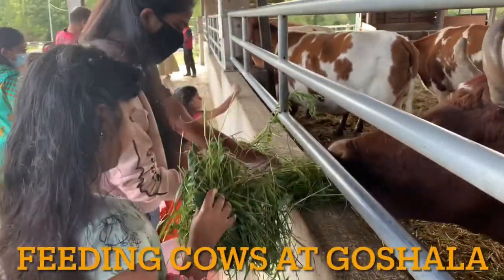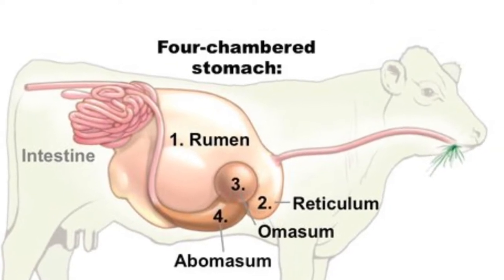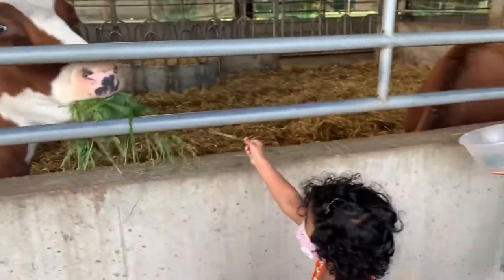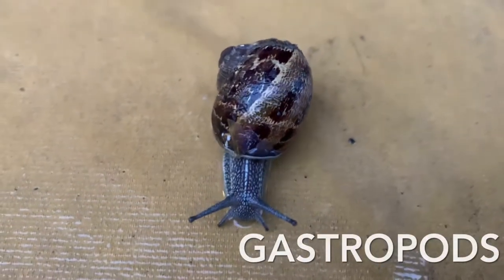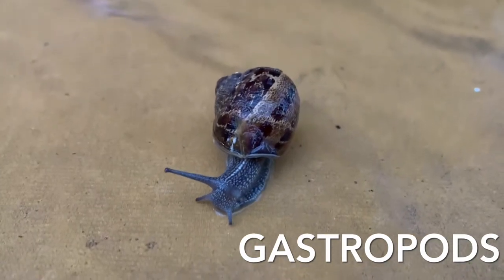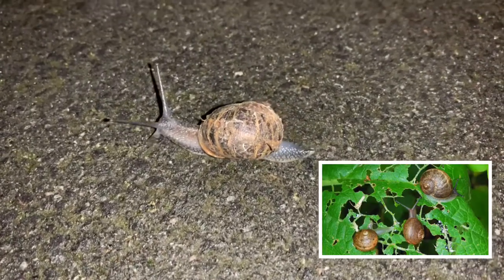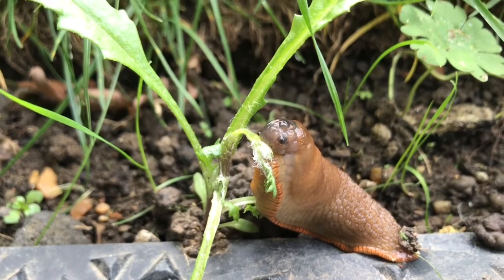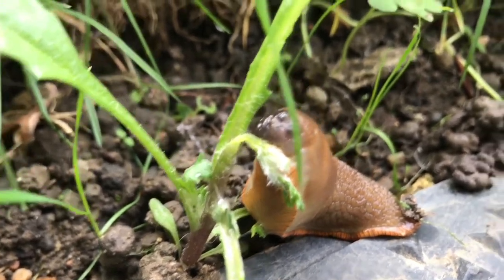Cow Videos. Knowing about - Cows and Snails eating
Learning through exploring. How do cows eat and digest? And why slugs are common pests?

Cows grasp the clump of grass using their tongues and store it in their bigger part of stomach called Rumen. And they lie down to chew thoroughly; unswallow, rechew and reswallow. This process of rechewing, reswallowing is called chewing the cud or Rumination. Cattle are hence called Ruminants.

Slugs 🐌 and snails are part of the same class of creature called “GASTROPODS”. Slugs and snails are more common garden plant pests that ruin our garden. Snails also carry some parasites that are very dangerous to Human, and hence it is advised not to touch them or hands washed properly in case of contact with them.